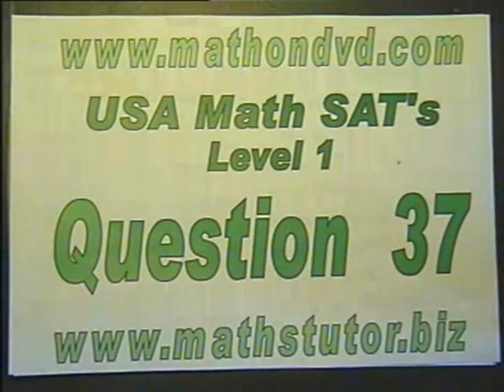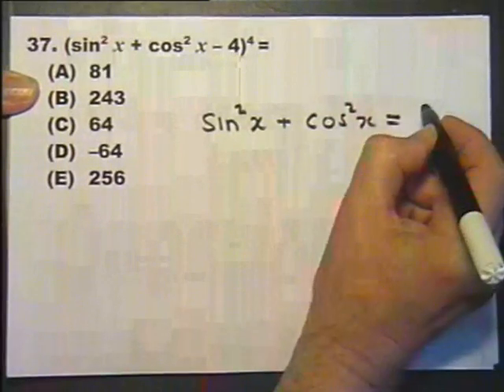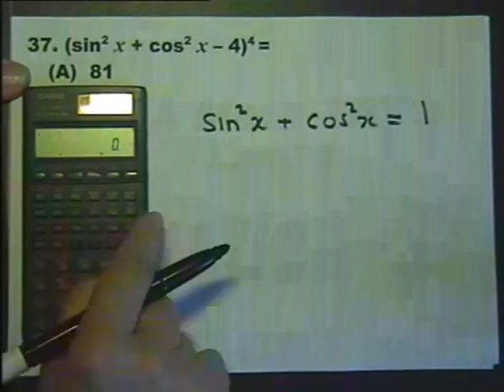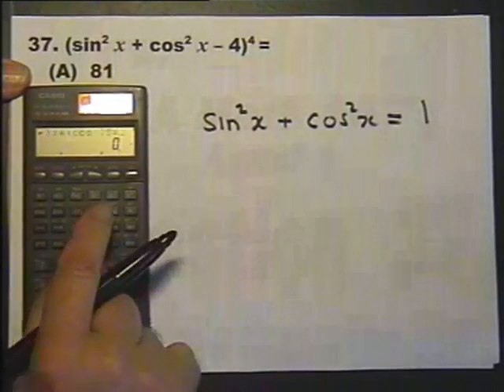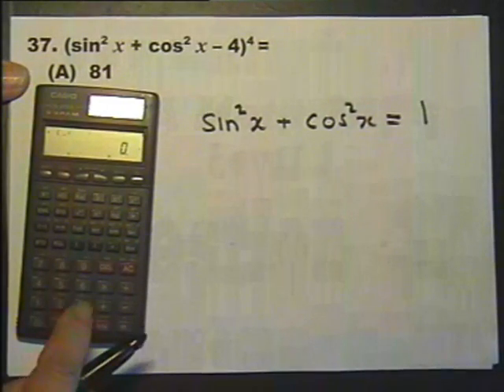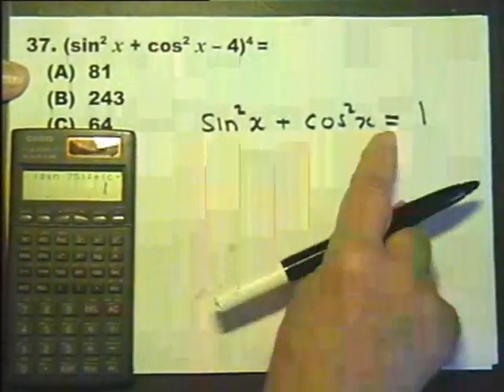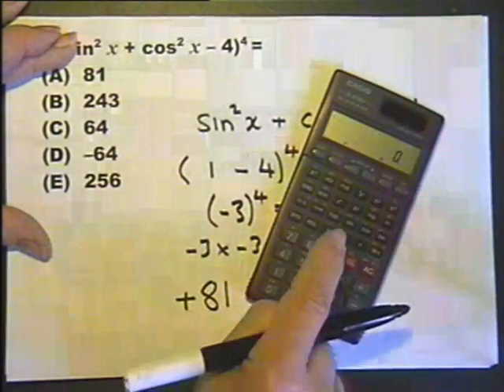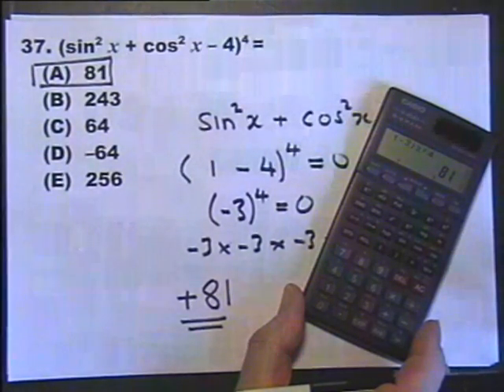Math SAT Level 1 Test 2 Question 37 from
Sine + Cosine Identity